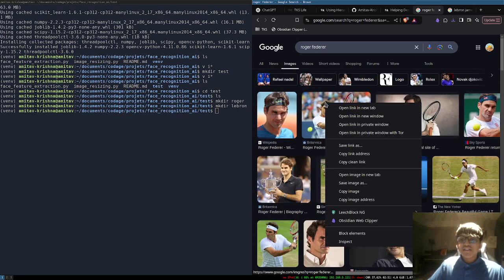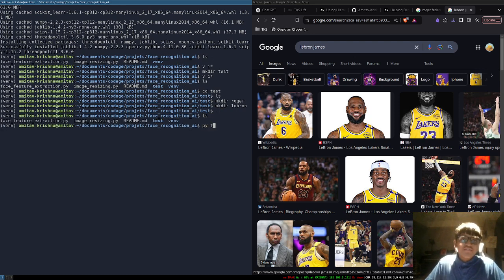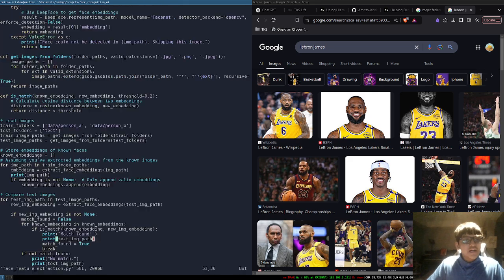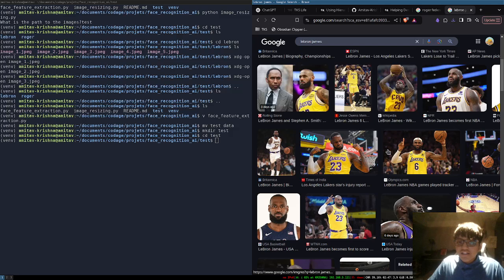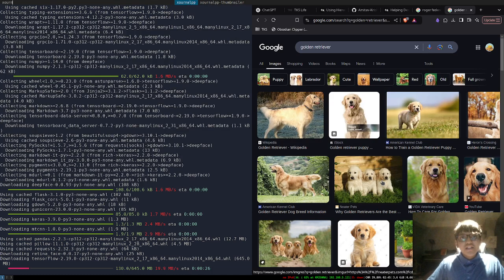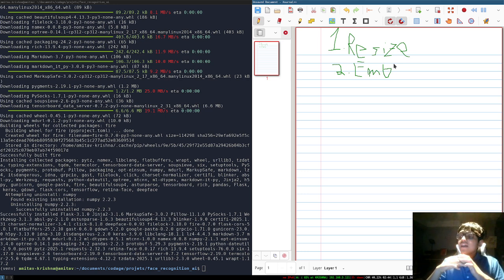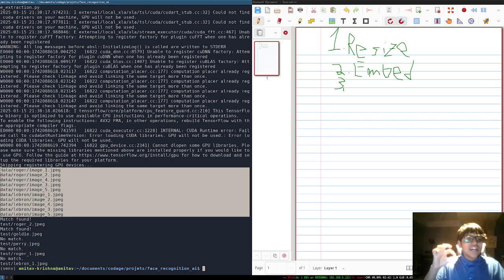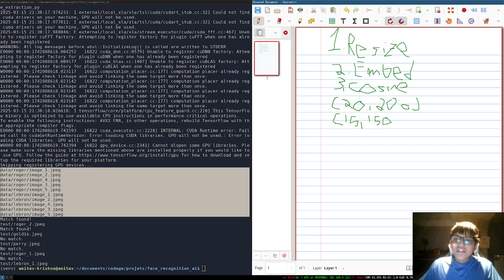Face Recognition AI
A program to tell the difference between faces